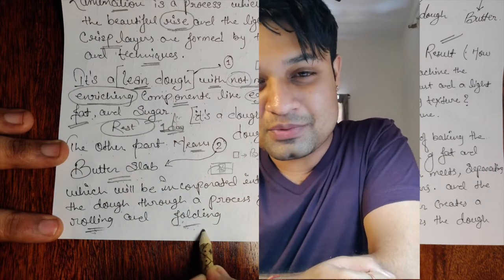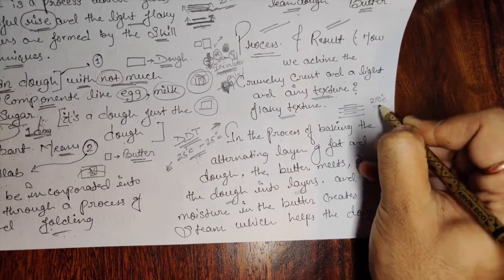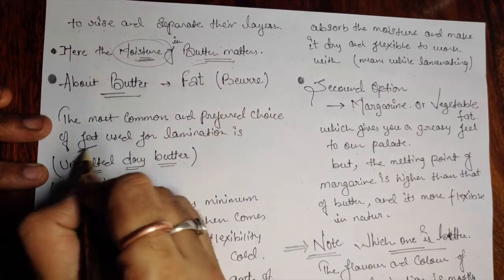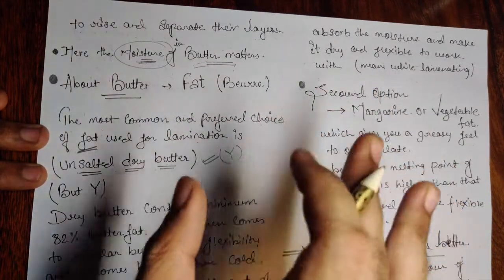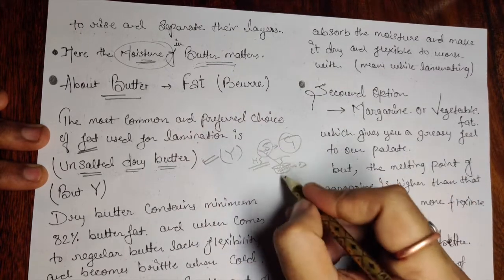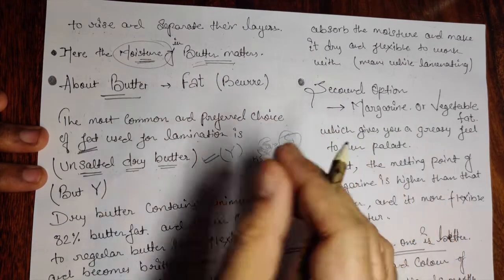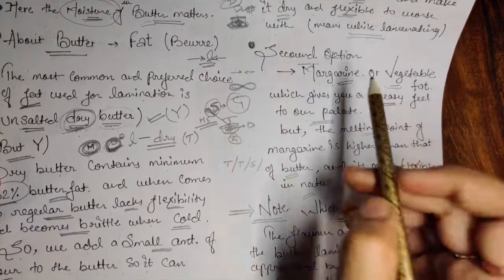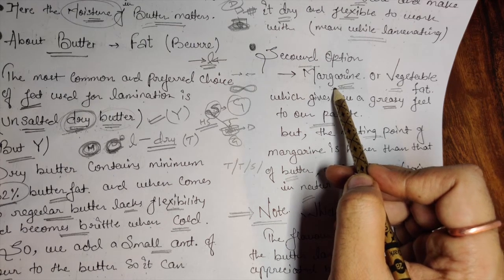Classical French Puff Pastries 2 | In Detail | Baking Tutorial | Concepts With Bonus | Part 4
In this video I have explaine about The  7 French classical Pastries in detail

Tutorial In Detail

PART 1
Classical French Pastries Short Crust & Sweet Paste | In Detail

PART 2
Classical French Pastries Choux | In Detail

PART 3
Classical French Pastries Phyllo Pastry | In Detail

PART 4
Classical French Pastries PUFF PASTRY 1
 | In Detail
link below - Click it

Higher Studies After Hotel Management | Yes Or No | Confused | उच्च अध्ययन | हा या ना | With Bonus

All about Indian Cuisine
How to work with Indian spices | Basic information about Indian cuisine | All secret spice in detail

Food Industry Career And Job Opportunity | Top 10 | Culinary  Concepts with Bonus | Hotel Management

Which Cuisine Should I Choose | Confused? | Must Watch | Concepts with Bonus

Below I have shared some few video link
Do check My Youtube Playlist to find lot more informative videos
About Culinary Terms/ Notes
Sunday Session, Delicious Recipes & Baking with tips and tricks

नीचे मैंने कुछ वीडियो लिंक साझा किए हैं
बहुत अधिक जानकारीपूर्ण वीडियो खोजने के लिए मेरी यूट्यूब प्लेलिस्ट देखें
पाक संबंधी शर्तों/नोट्स के बारे में
संडे सेशन, स्वादिष्ट रेसिपी और बेकिंग टिप्स और ट्रिक्स के साथ

Lot  more Videos in Youtube Playlist check it out